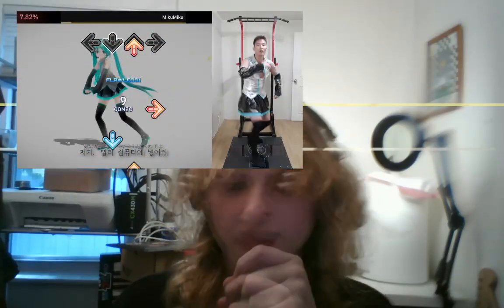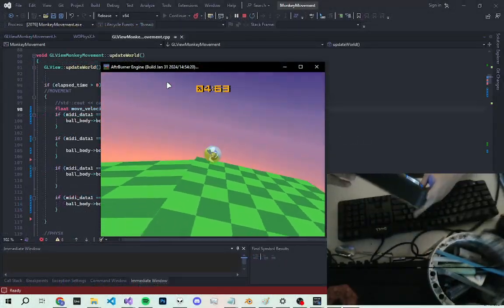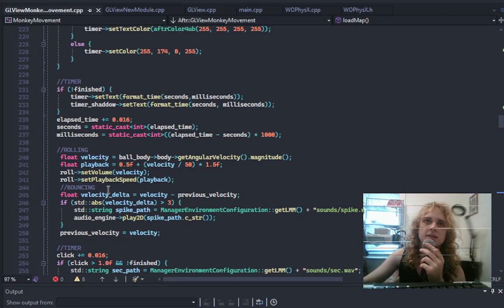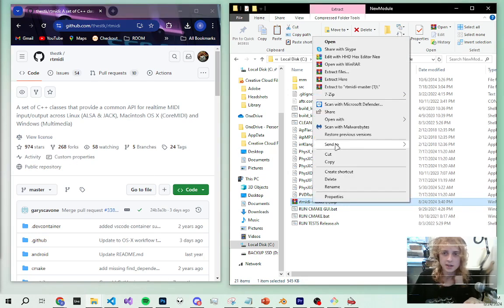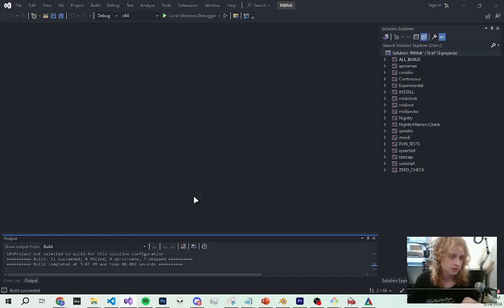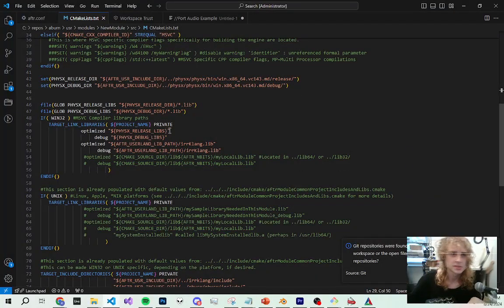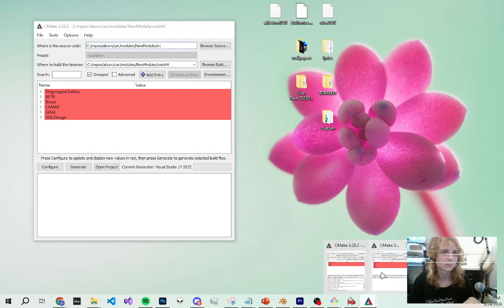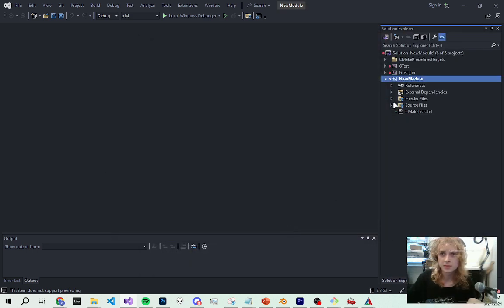I'm sorry. I f**ked up | The College Dropout Story | Full Documentary [2024] (CHECK DESCRIPTION)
Hey the video actually ends at like 4mins. For the rest of the time after 4mins I just talk about how to implement the midi into aftrburner. That part is so if future people find my video it might be helpful. Cause i found someones final project video and it was helpful for rtmidi. So if you arent interested in that thn just ignore it.